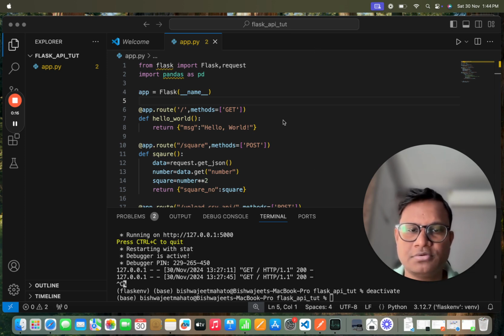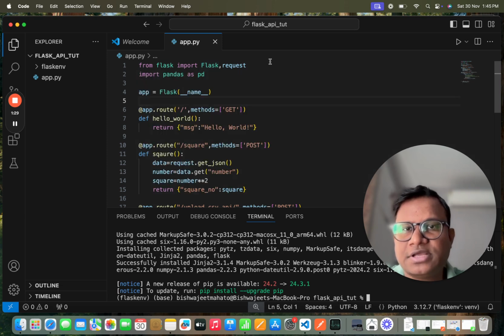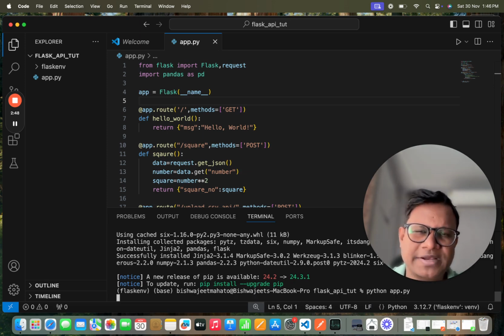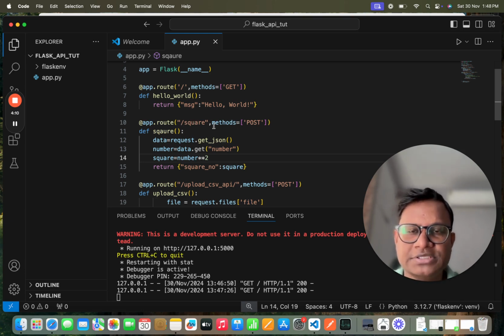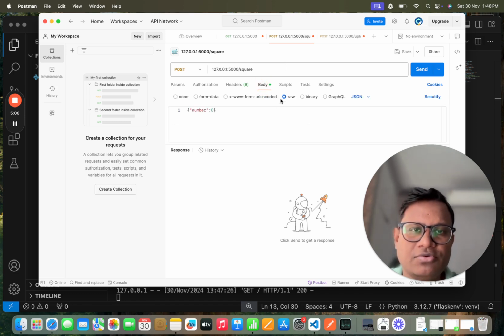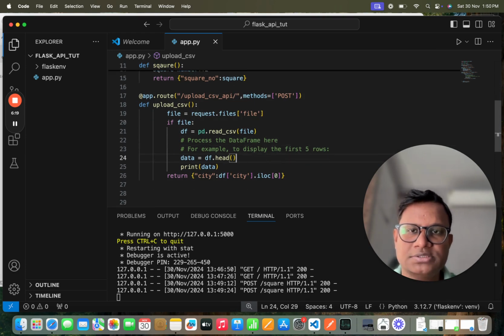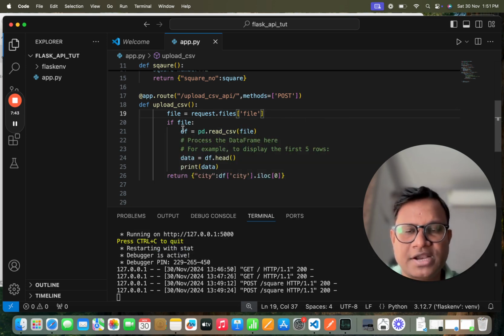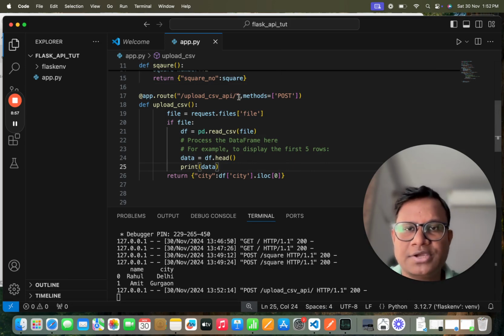Python Flask API Tutorial | Complete Python API development Tutorial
In this comprehensive Python Flask API tutorial, we'll walk you through creating a Python Flask project in Visual Studio Code with step-by-step instructions:

🔧 Project Setup:
- Create and activate a Python virtual environment (venv)
- Install Flask and essential dependencies
- Configure VS Code for Flask development

🌐 API Development:
- Create a simple GET endpoint to retrieve data
- Implement a basic POST API for data submission
- Build an advanced POST API with file upload functionality

Chapters :
00:00 Introduction
00:20 Create a virtualenv in your IDE
00:55 Install dependencies like Flask and Pandas
01:50 Create a GET API for Hello World
02:55 Check output in Postman
03:15 Create a basic POST API
05:30 Create a  file upload functionality